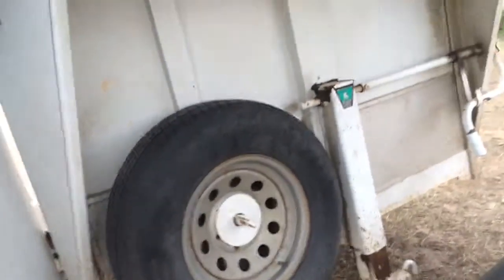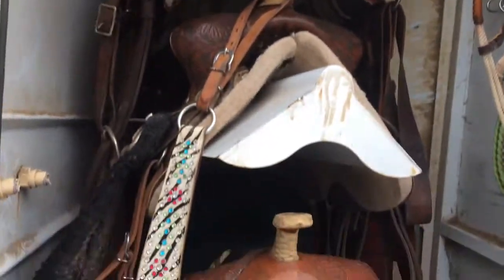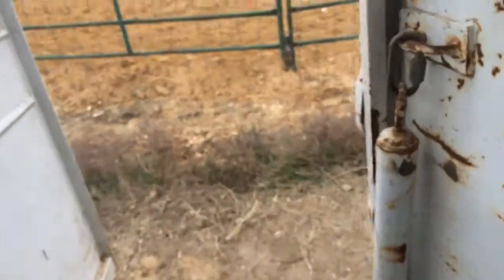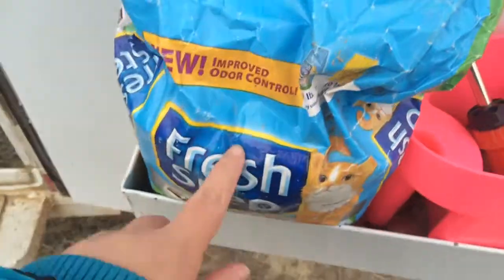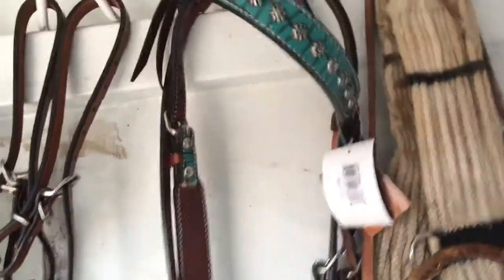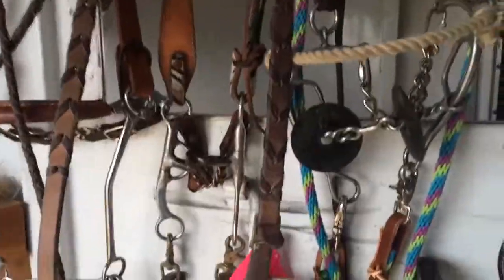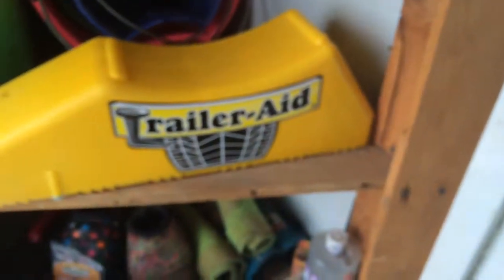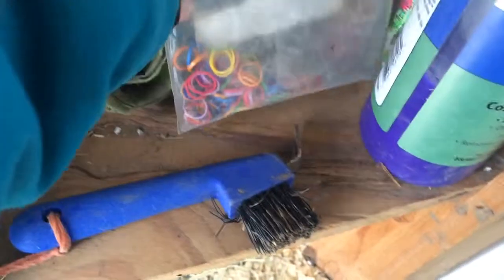Horse trailer tour